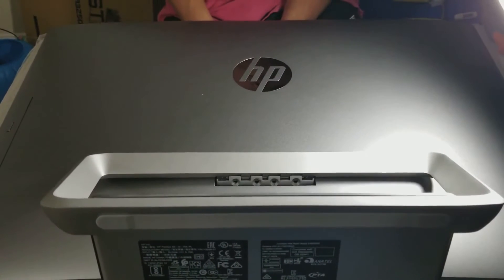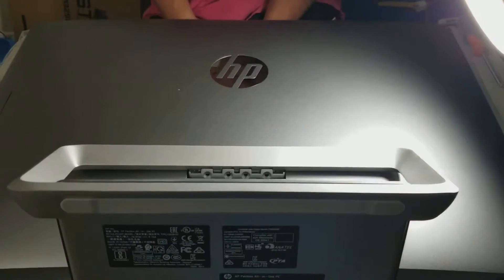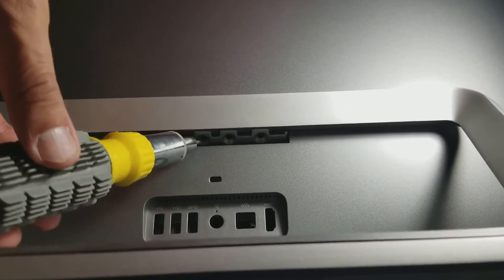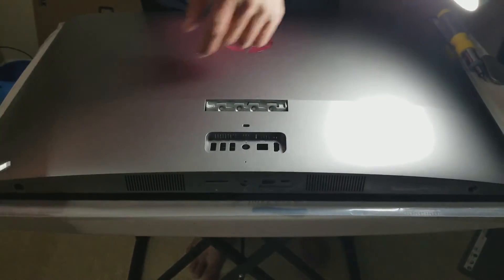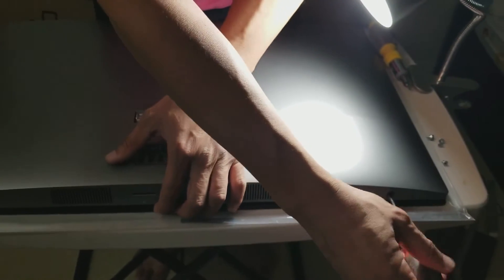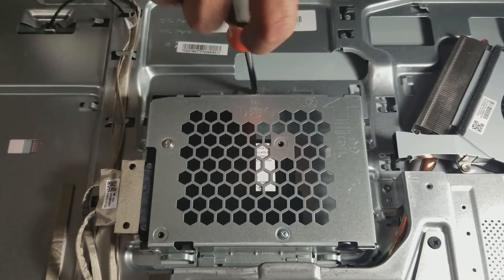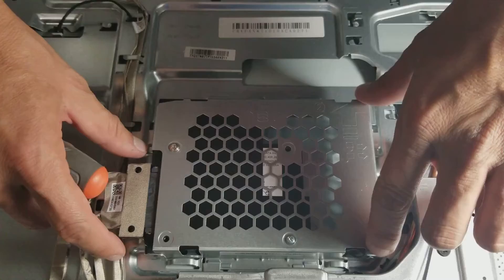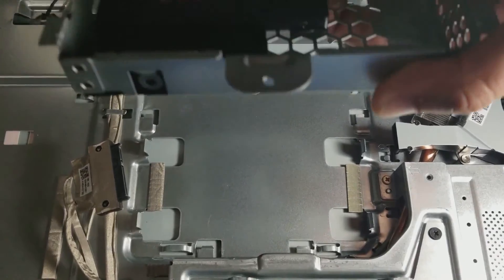HP All in one desktop hard drive replacement